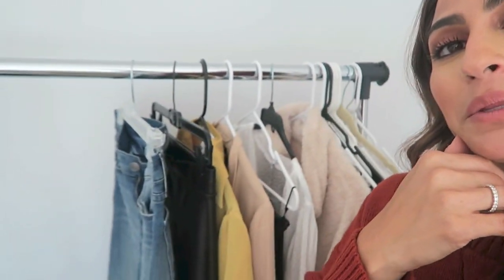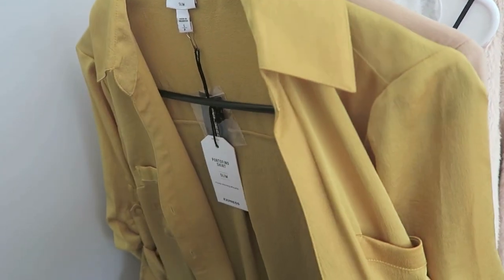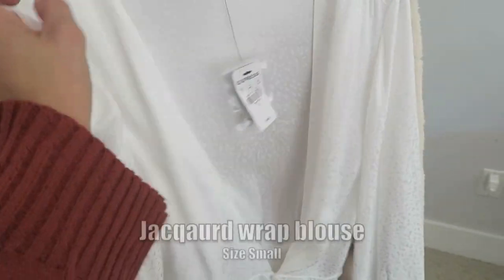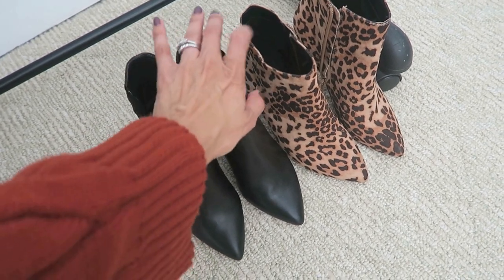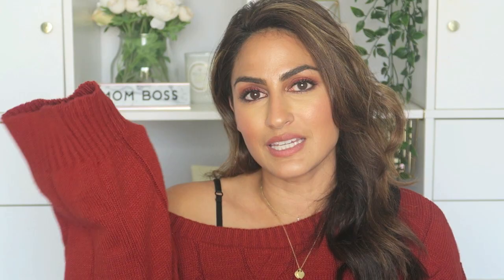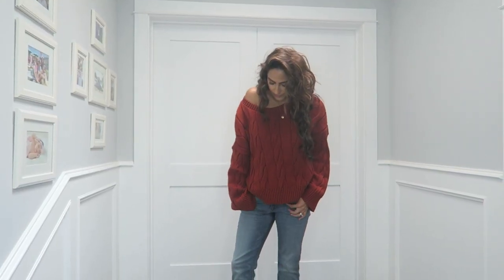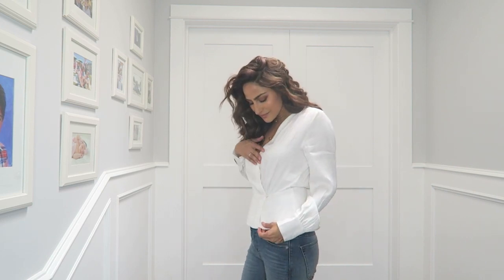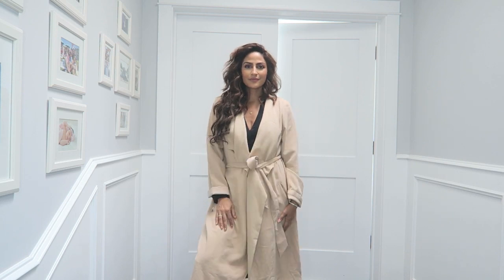EXPRESS LOOKBOOK - DAY TO NIGHT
Hi everyone! I'm teaming up with Express to show you some of my fave Wear to work looks that can carry you from day to night. A lot of these pieces are not only perfect for the fall/winter but also super versatile. Hope you guys enjoy! Expresslife Expresspartner @express @magiclinks

Terms & conditions apply:
Valid September 10, 2018 through October 31, 2018 at 11:59pm ET. Not valid on Featured Brands, MLB merchandise, Insta Sale items, clearance or previous purchases. Other restrictions may apply. See store or express.com for details. Coupon must be presented and surrendered at the time of purchase. If you return a portion of your purchase a portion of the discount will be lost. Cannot be used to purchase Express gift cards. Valid at Express and Express Men stores only in the U.S. and online at express.com. Not valid at Express Factory Outlet stores. Associates are not eligible.

PRODUCTS FEATURED:
Zip pocket soft trench:

Slim fit portofino shirt:

Faux leather jeggings:

Mid-rise cropped skinny jeans:

Cable knit wide sleeve sweater:

Fleece quarter-zip sweater:

Jacquard surplice wrap blouse:

Strapless sweetheart jumpsuit:

Leopard booties:

Black booties: